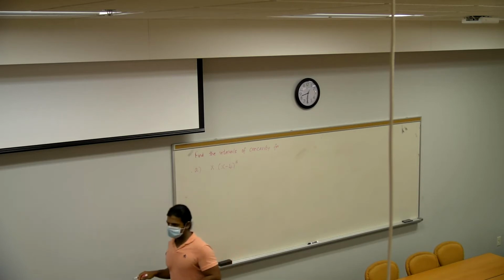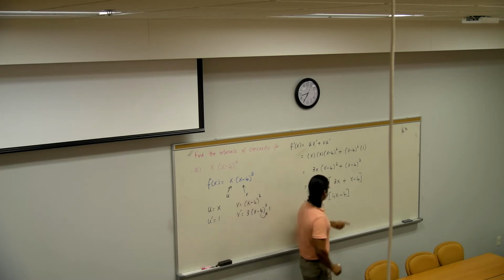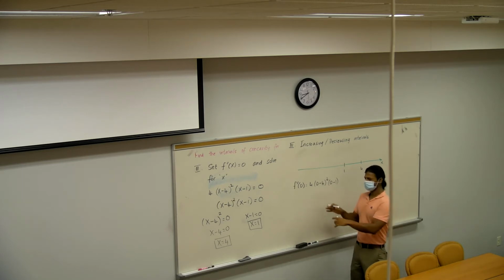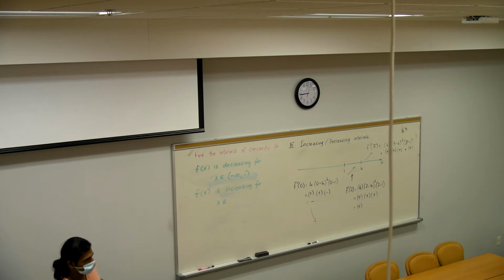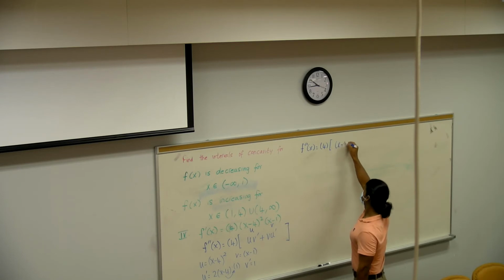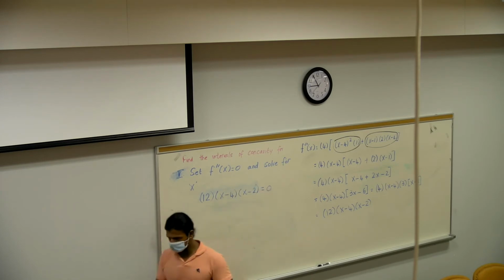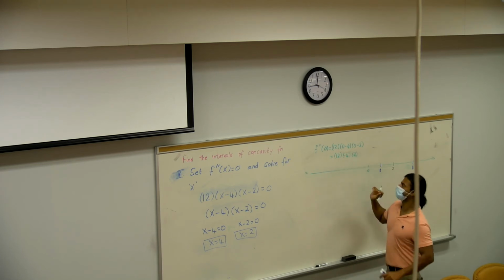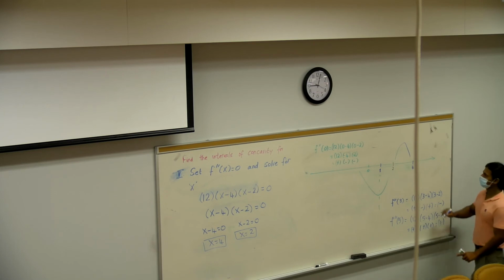Example on Concavity